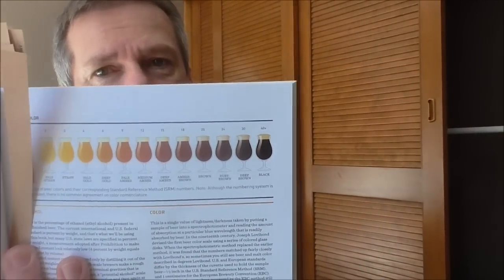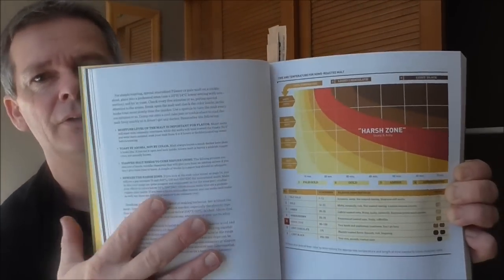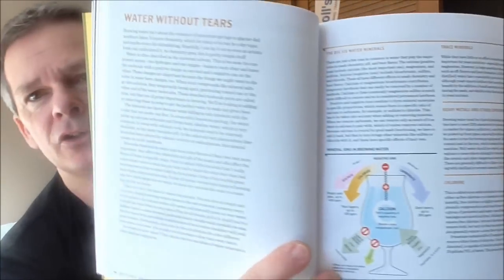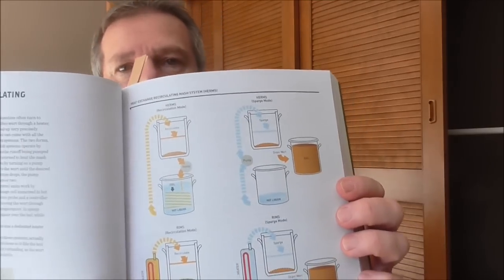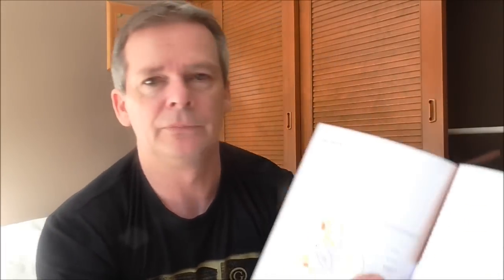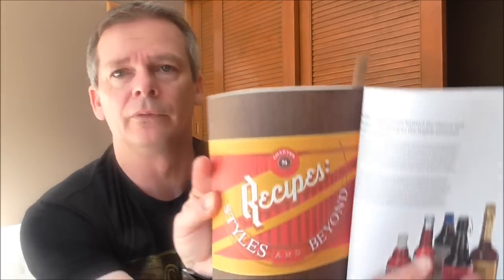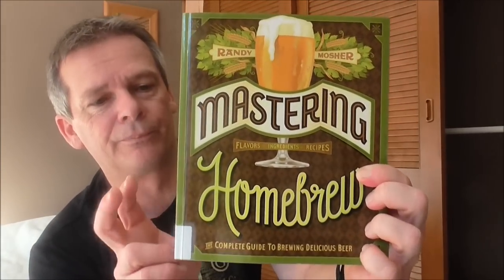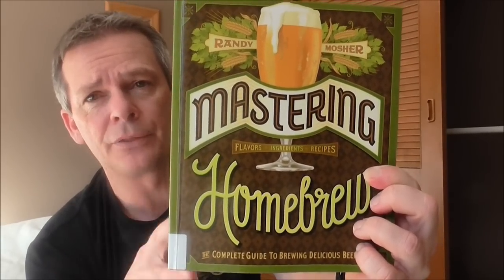Mastering Homebrew by Randy Mosher - Book Review